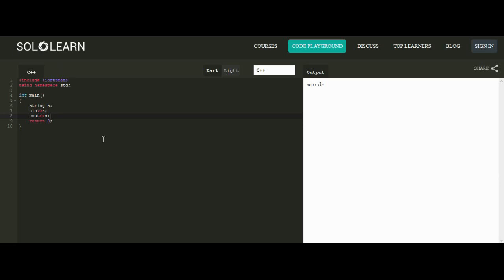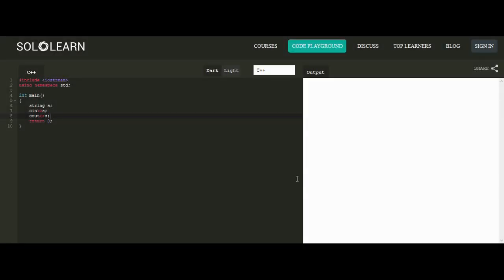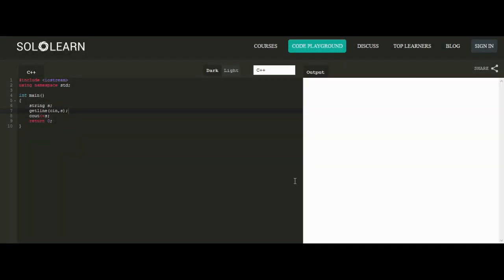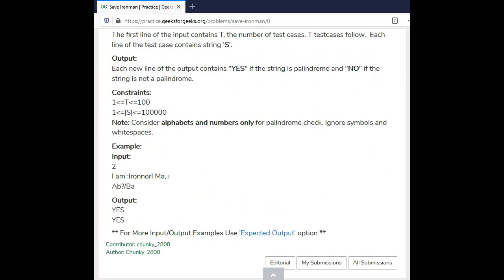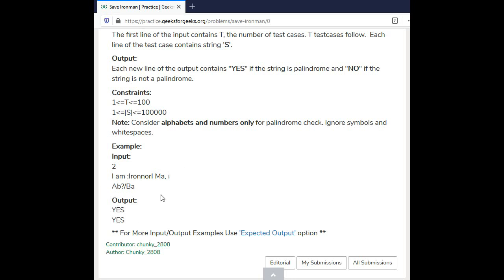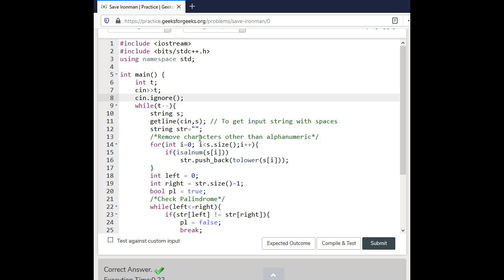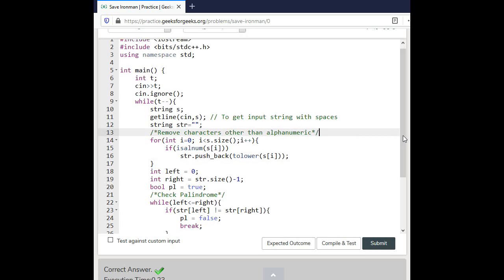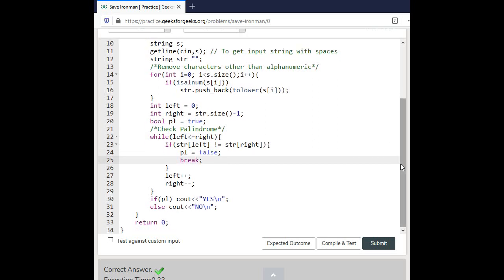How to Input String with spaces | Find Alphanumeric Palindrome | Save Ironman | Byte-Size Coding #4